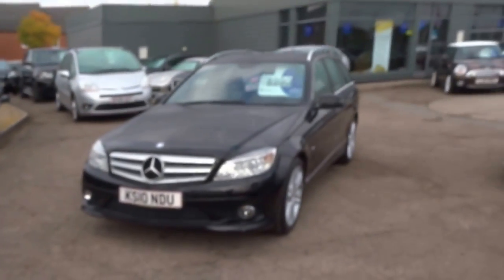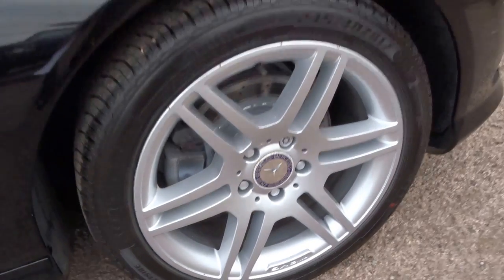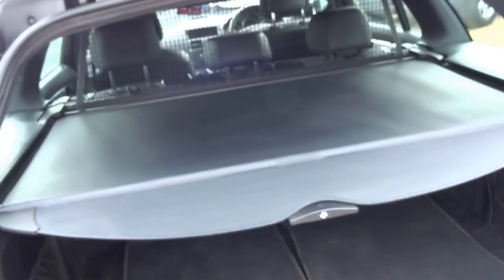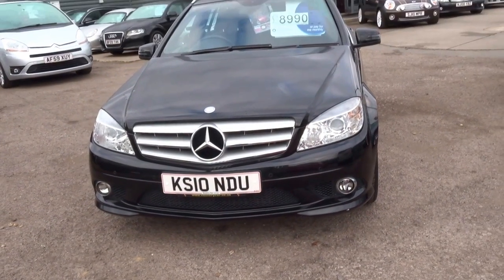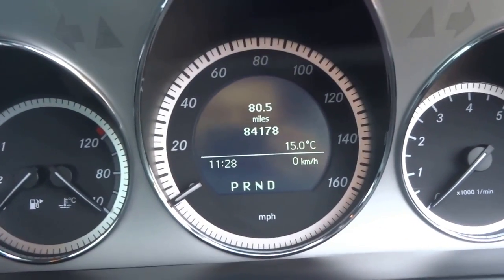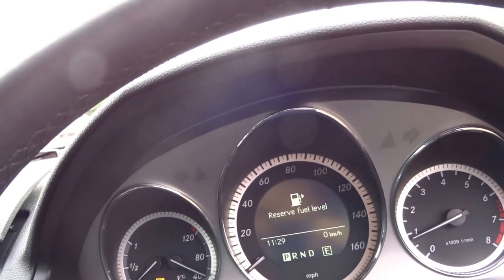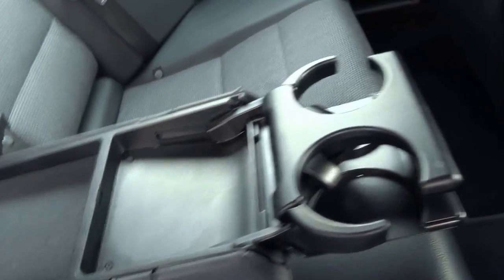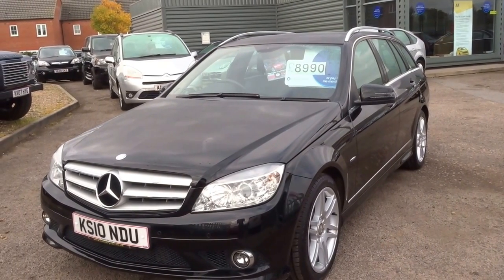Country Car Barford Warwickshire MERCEDES C180 BLUE EFFICENCEY SPORT 5DR AUTO